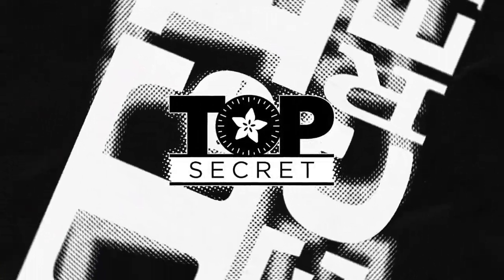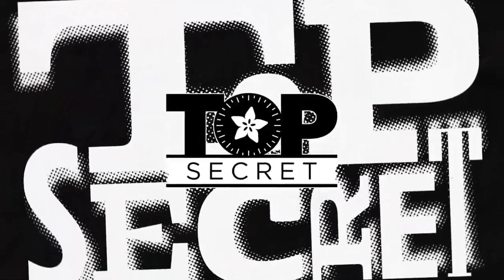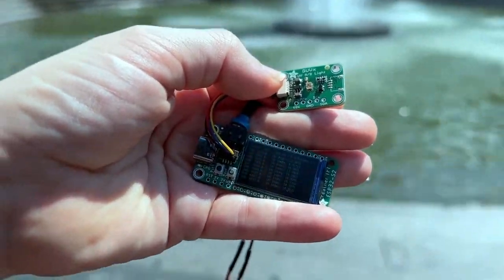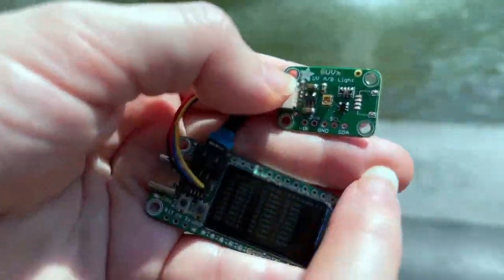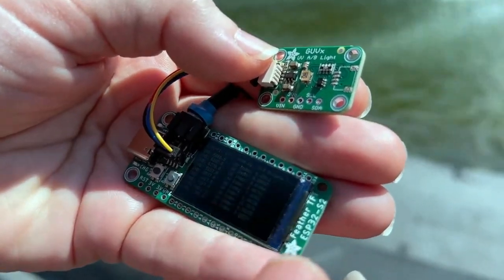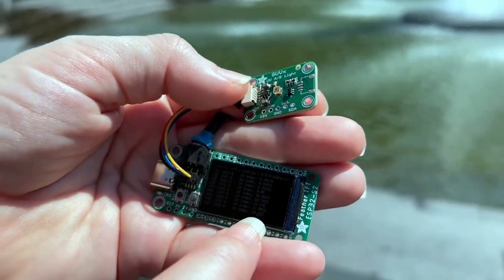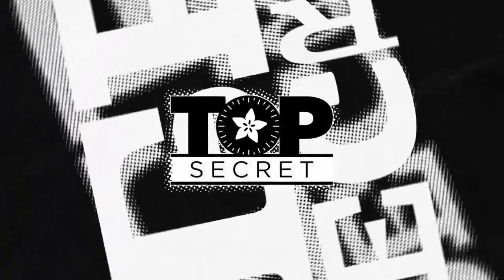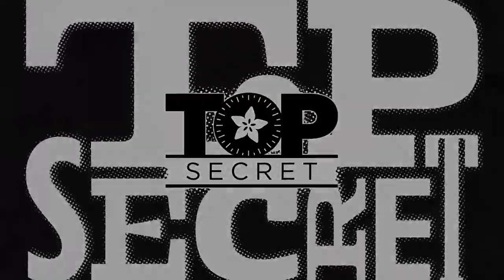Adafruit Top Secret! August 24, 2022